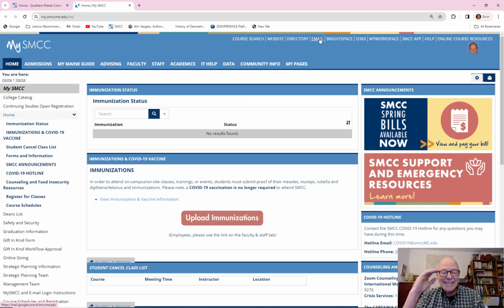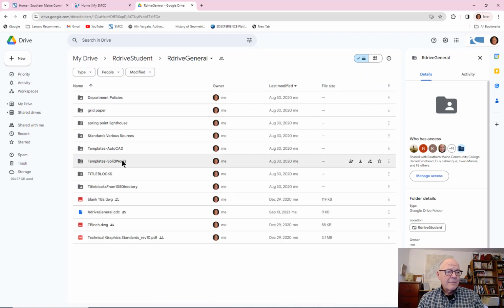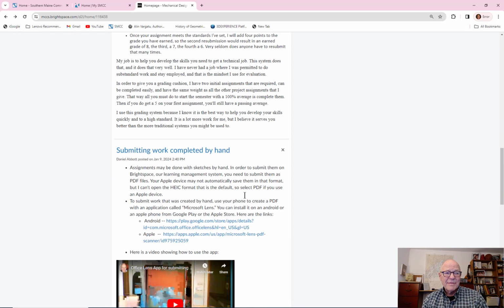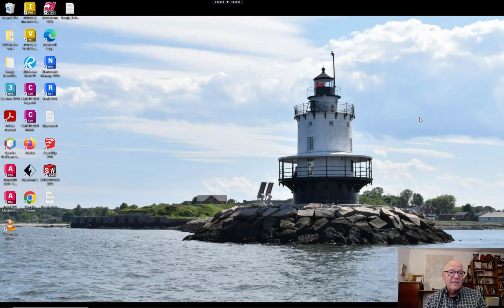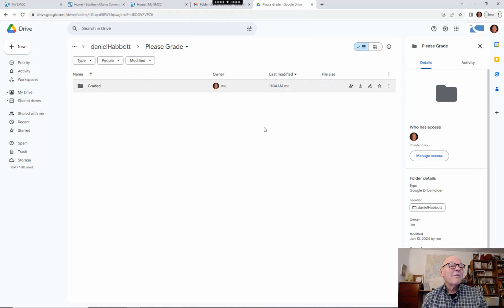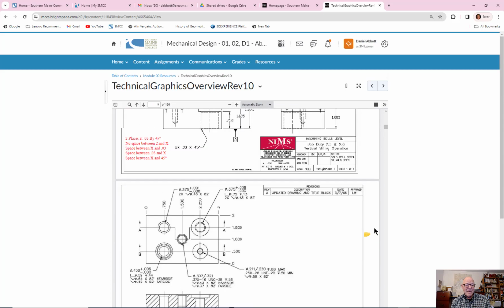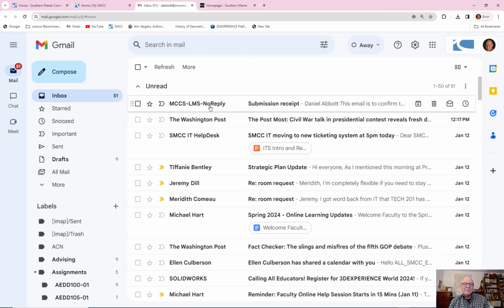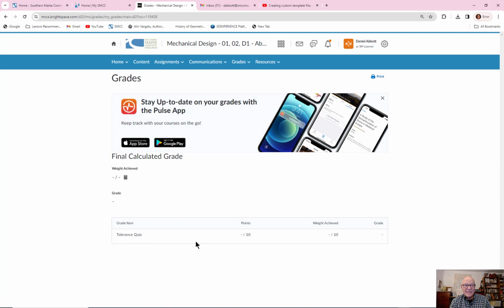General Welcome for students in my classes at Southern Maine Community College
This video is an overview of how students can access the learning management system at SMCC and how I use it, how to submit assignments, how to get access to our virtual desktop, and how to use their Google Drives.